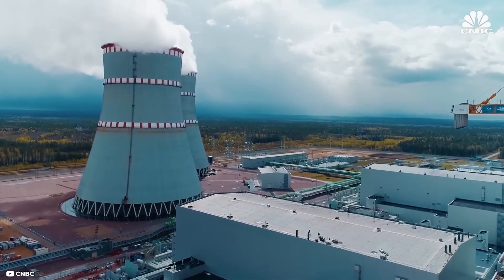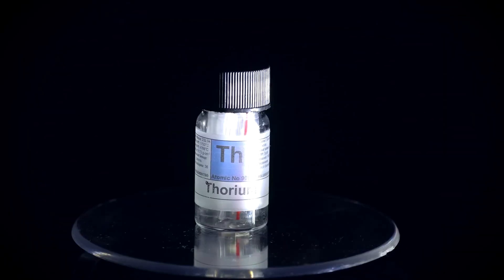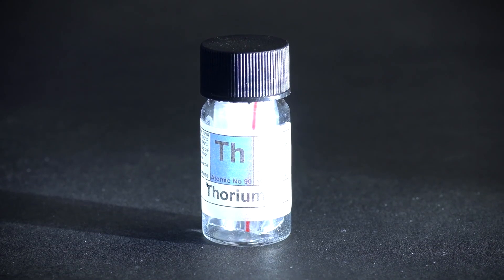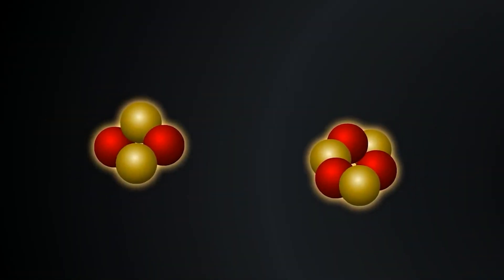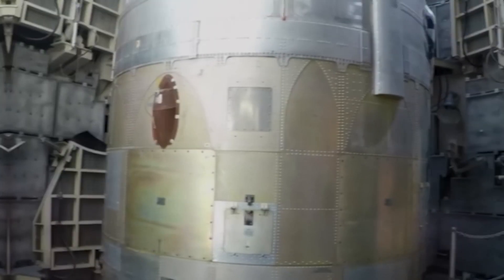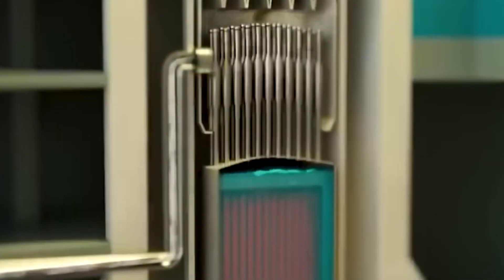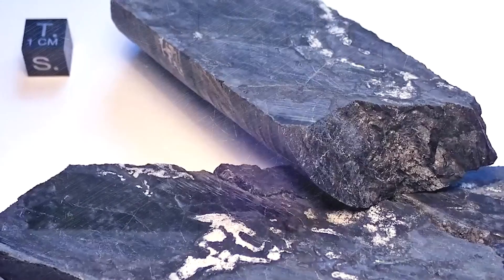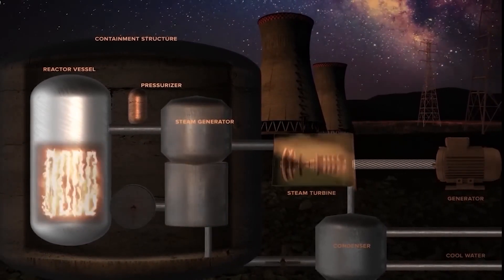Powering the Future: The Rise of Thorium Nuclear Reactors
Let's delve into the science and potential of Thorium Reactors, shedding light on their incredible benefits for a sustainable future. Discover how these reactors offer unparalleled safety features, paving the way for a greener and brighter world. Join us as we uncover the limitless potential of Thorium Reactors and their revolutionary impact on the environment.